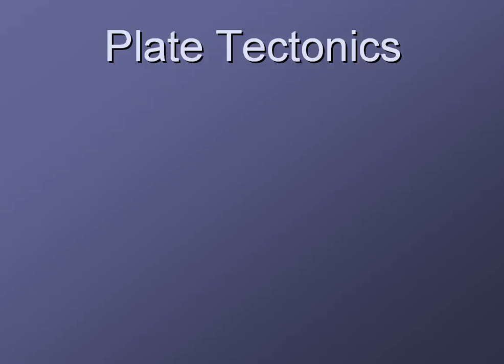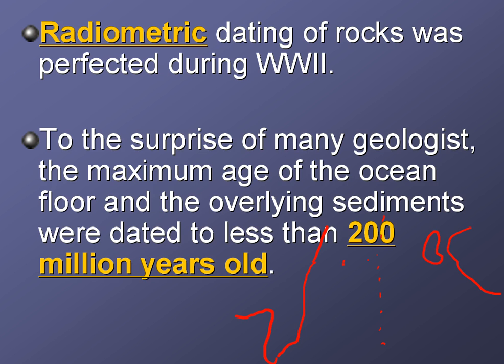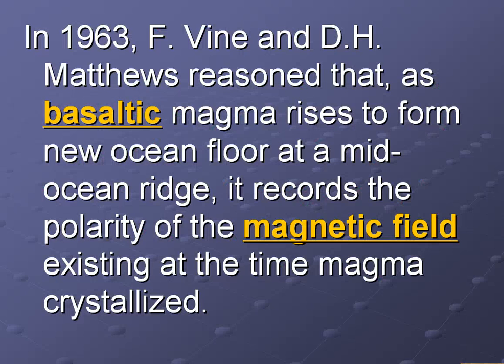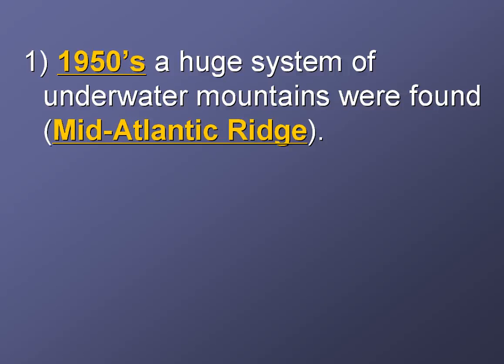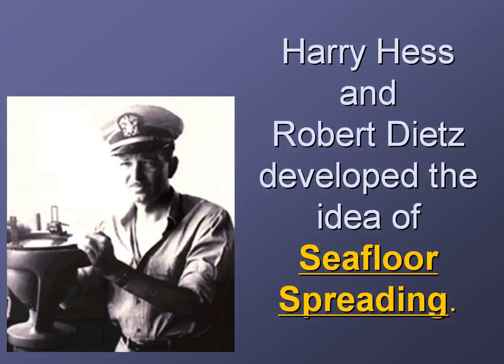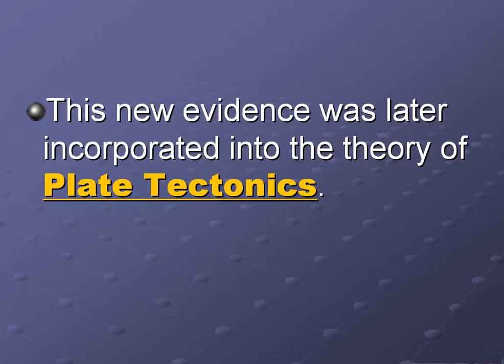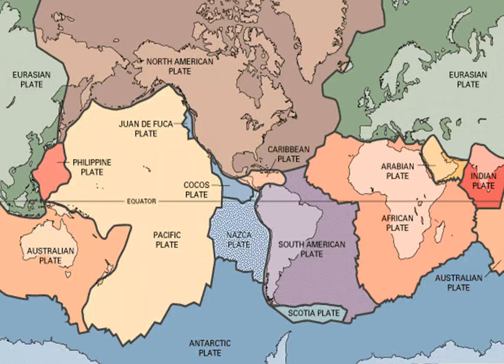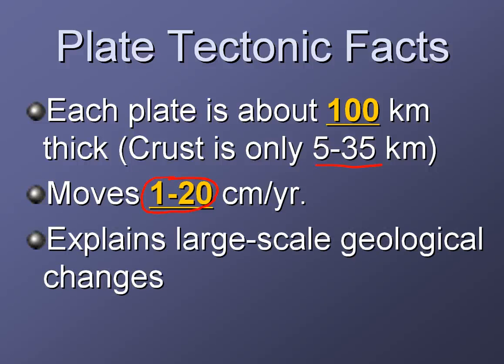Plate Tectonic Notes Day 3